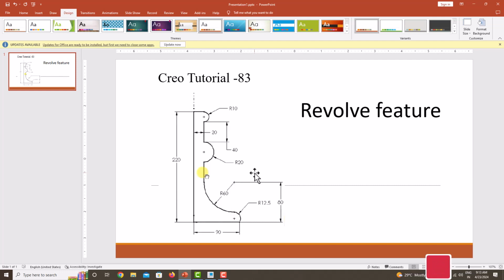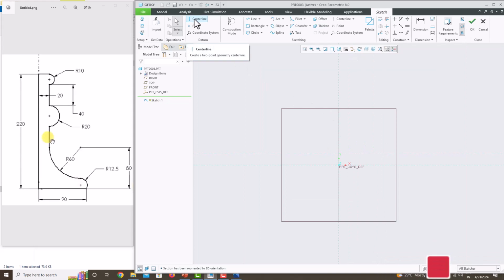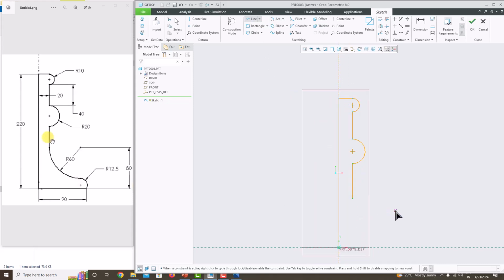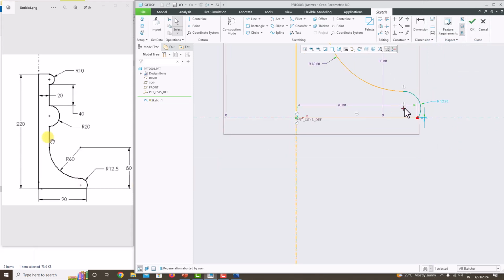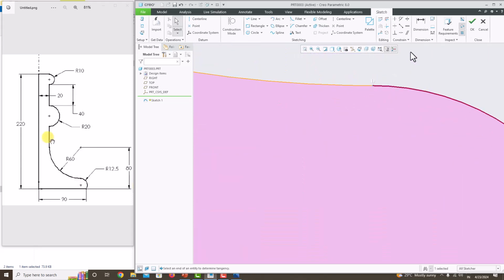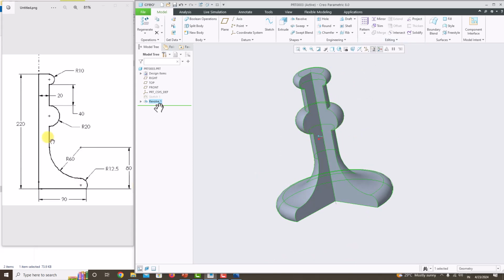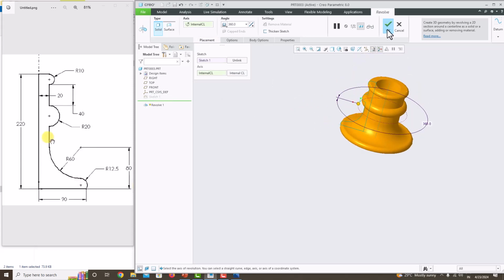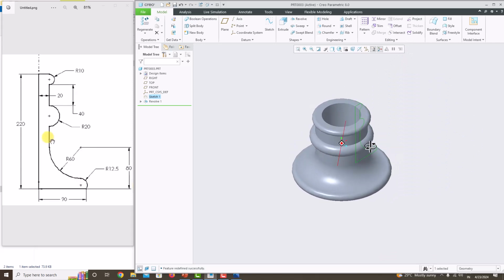Creo parametric tutorials for beginners|proE|tutorial-83